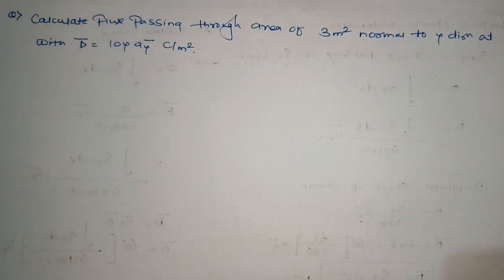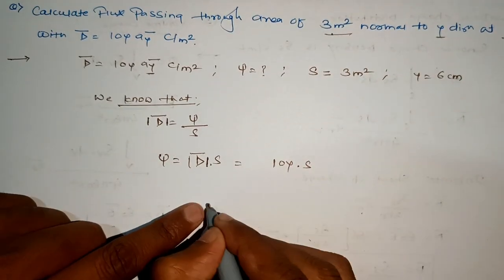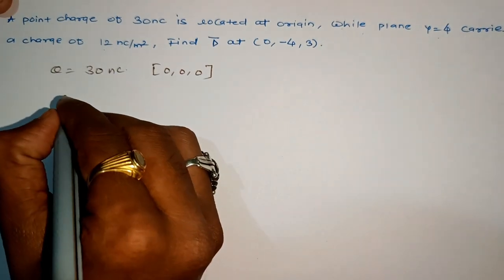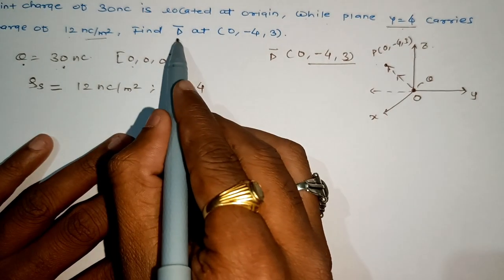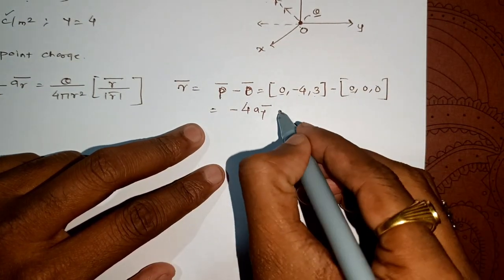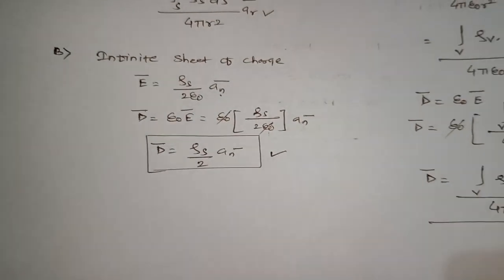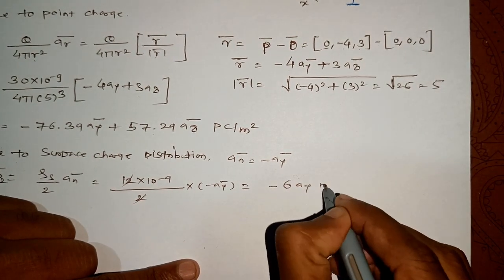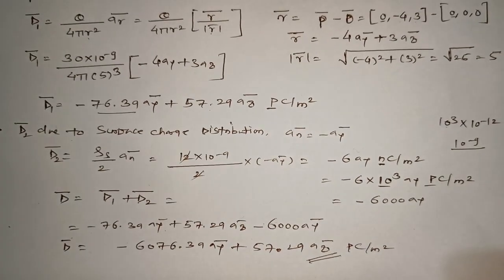eft| Solved examples on Electric flux density due to point charge and charge distribution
Hello friends,
In this segment i am going to discuss about
1.Solved examples on Electric flux density due to point charge
2.Solved examples on Electric flux density due to charge distribution

Santosh Tondare

Santosh Tondare